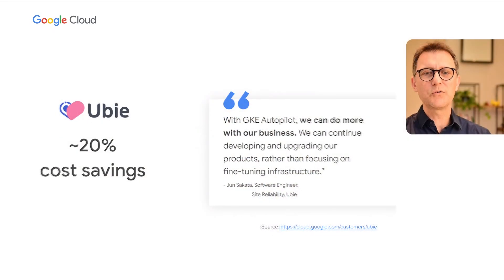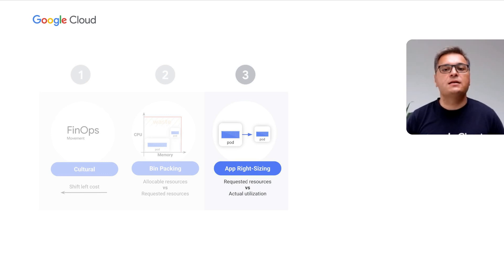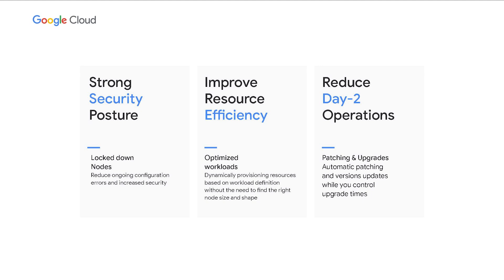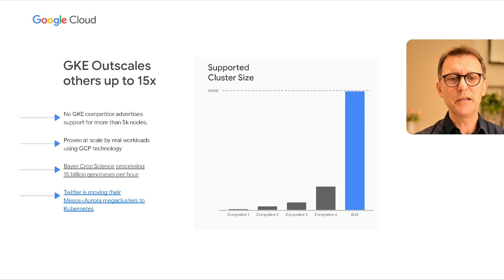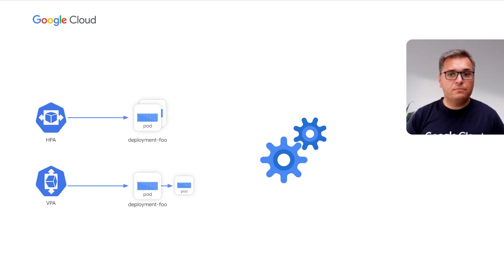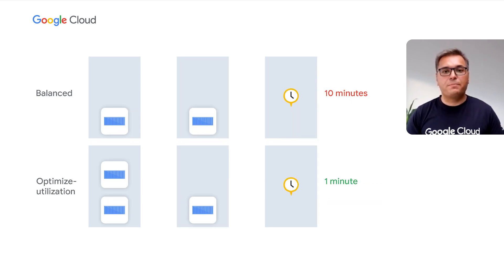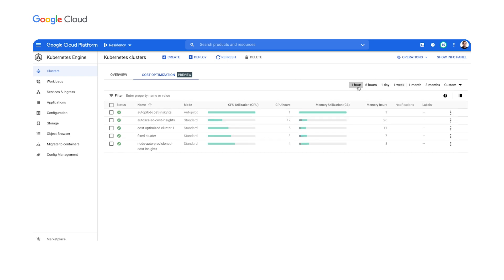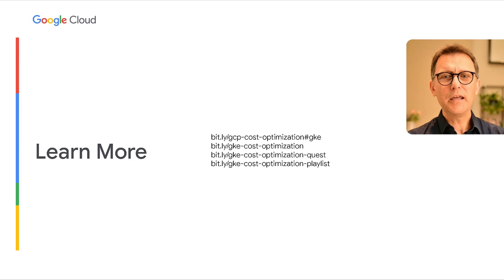Six incredibly powerful GKE capabilities you might have missed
According to analyst reports, cost optimization is a top challenge and initiative for cloud customers. This talk demonstrates how GKE saves money through cost transparency and shares recommendations on achieving better cost and performance workloads.

Speakers:
Jerzy Foryciarz, Roman Arcea

INF200

product: Cloud - Management Tools - Cost Management, ; event: Google Cloud Next 2021; fullname: Jerzy Foryciarz, Roman Arcea; re_ty: Publish;